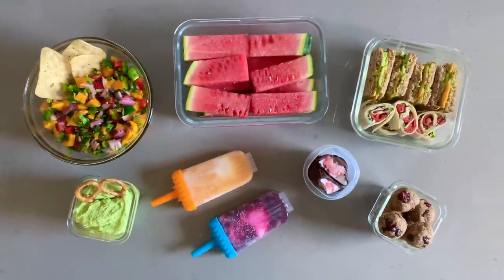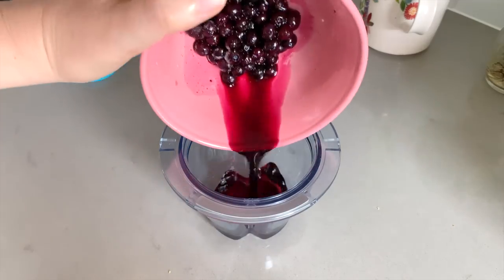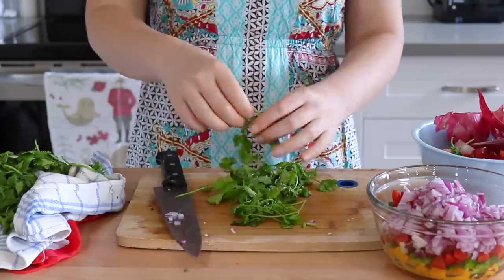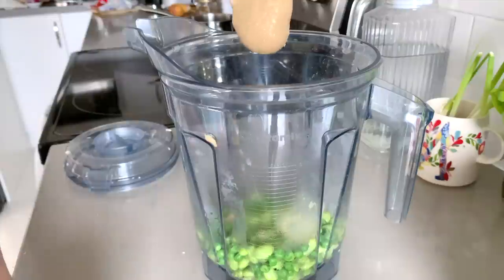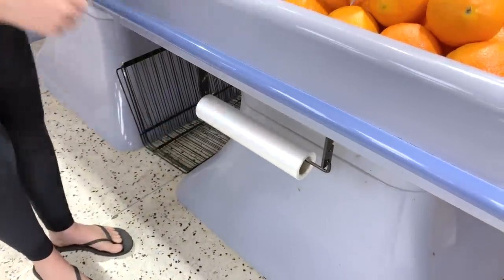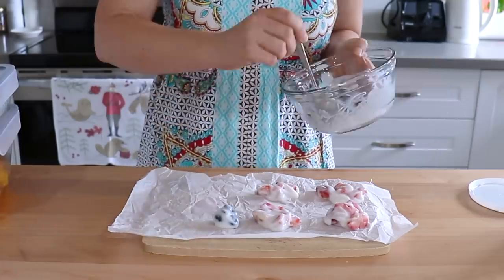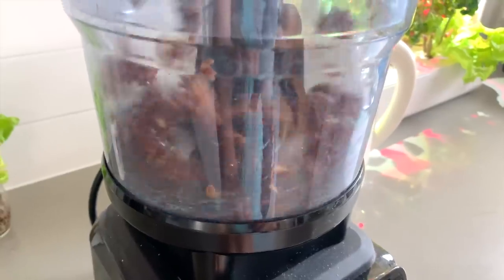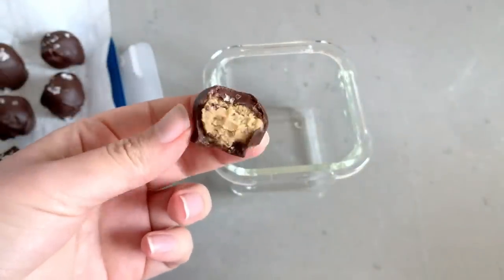10 of the BEST SUMMER SNACKS You've Got to Try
Thank you so much Tru Earth for sponsoring today's video and helping me bring more free content to YOU, my lovely viewers. 🤗

🔺 My favorite kitchen tools:
Popsicle molds
Silicone popsicle molds
Summer shapes popsicle molds
Agar agar powder
Vitamix V1200
Vitamix food processor attachment

Edamame hummus (I did not use cumin or oil, I used 1/4 c. tahini and 1/4 tsp. salt)
Chocolate covered yogurt fruit bites (use vegan yogurt, omit honey or swap for maple syrup, and omit coconut oil)
Vegan jello based off of this recipe (This also has info about which fruit juices cannot be used, such as: lemon, lime, pineapple & kiwi)